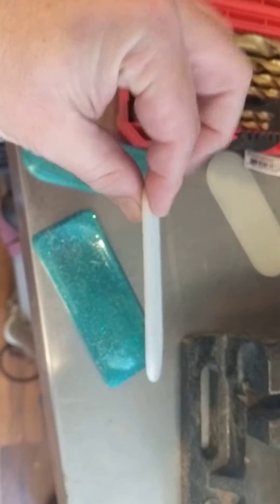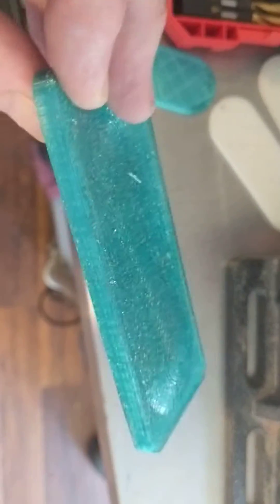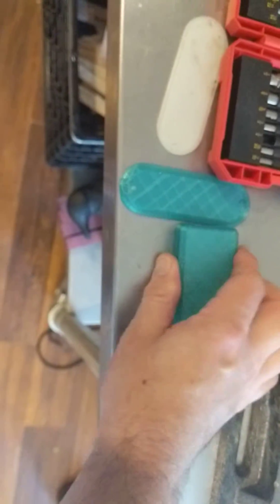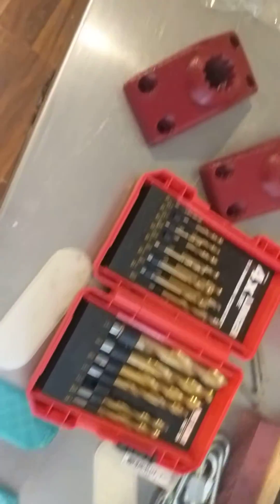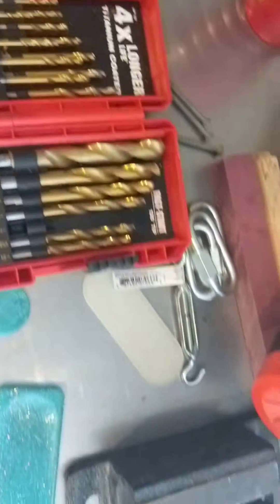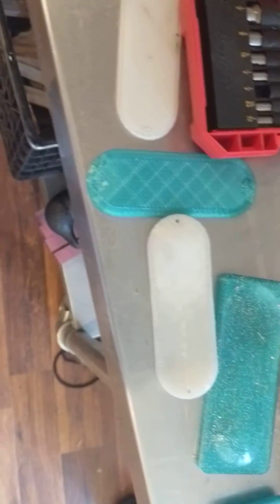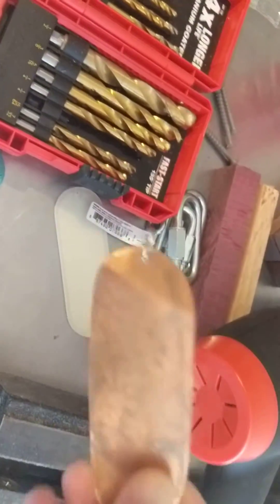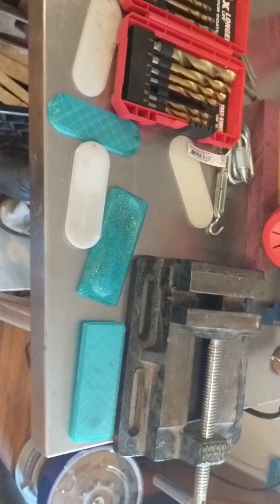How I bend 3d printed kokanee dodgers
Instead of trying to print these with the dodger contour, I print them quick and dirty in about 15 minutes, flat, at .3mm layer height, 100% infill. I 3d printed a buck that I smash them in after I heat them back up past the glass transition point of the plastic media. This is a much more effective way to 3d print a part of this type.